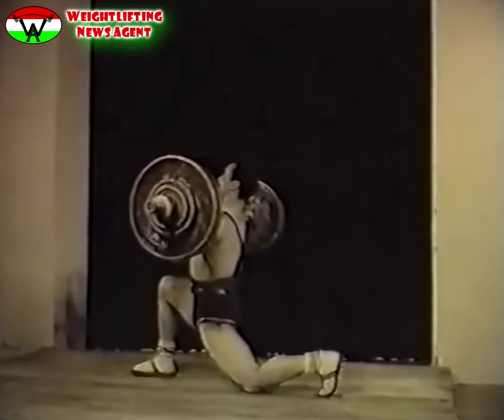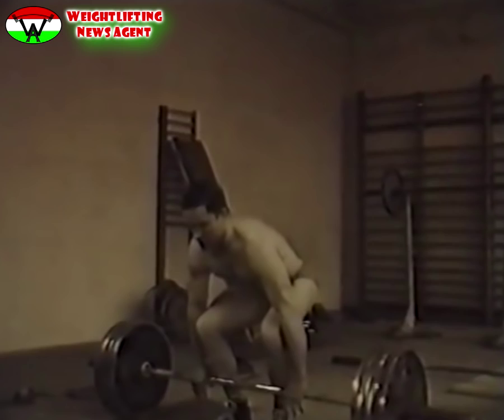What is olympic weightlifting? | Olympic weightlifting technique | 1964 | ENG SUB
What is olympic weightlifitng?
Hungarian documentary about the strongest athletes in the world, the Hercules of the recent age; the olympic weightlifter. It is a promotion & introduction video about the olympic weightlifting and was made in 1964.
There are different phase in this video: techniques of each lift and additional exercises; and introduction of the most famous weightlifters of that time, like: Yoshinobu Miyake (JPN), Isaac Berger (USA), Marian Zieliński (POL), Tommy Kono (USA), Győző Veres (HUN), Louis Martin (GBR), Yury Vlasov (URS) and Leonid Zhabotinsky (URS).
Respect for these weightlifting legends! Watch it & enjoy!

0:50 - the importance of olympic weightlifting in other sports
2:43 - the platform
2:54 - the barbell and plates
3:45 - weight categories
4:08 - PRESS technique
5:31 - additional exercises of the press
6:04 - SNATCH technique
6:49 - additioanl exercises of the snatch
7:49 - CLEAN AND JERK technique
8:36 - additional exercises of the clean and jerk
10:55 - additional exercises of olympic weightlifting
13:04 - famous weightlifters (from category to category)

Next videos: Sessions European Weightlifting Championships 1991 (Władysławowo, Poland); 52kg (5 min), 56kg (33 min), 60kg (48 min), 90kg (9 min), 110kg (14 min), +110kg (18 min).

Help for the channel to grow! I'm a student without any income, so any donation will be big support. Thanks in advance!